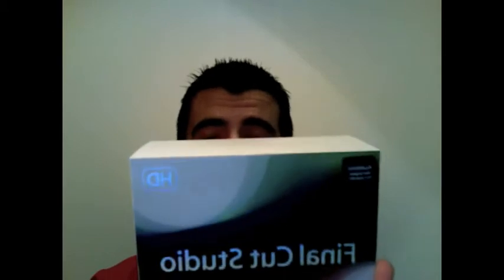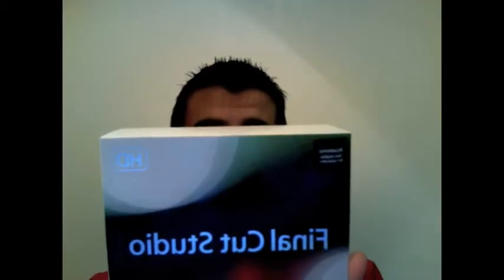Borislav R. Slavev CSI Podcast.m4v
A little podcast I made for CSI. I am a student of Full Sail University so if you have any questions regarding the podcast, the school, or anything film related...feel free to post them. Hope you enjoyed.